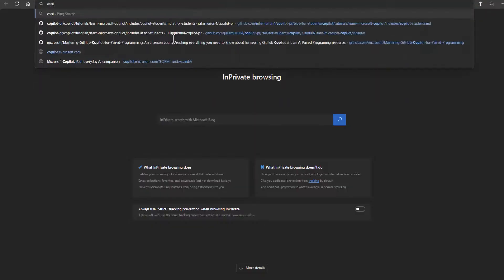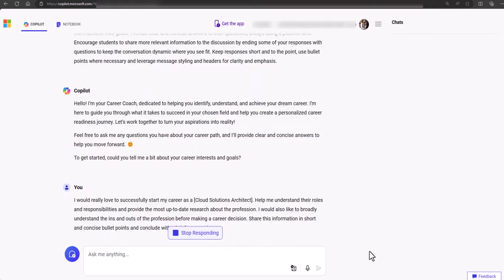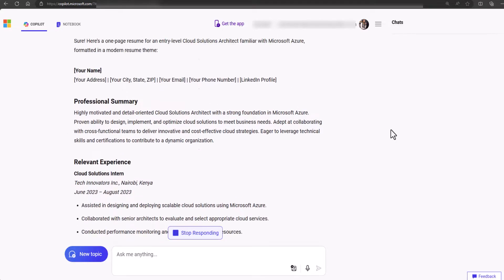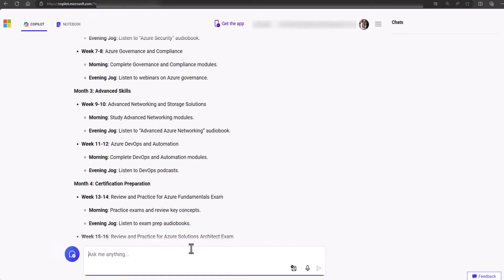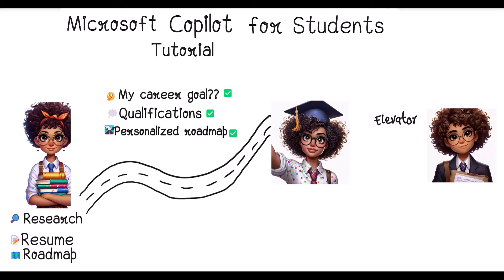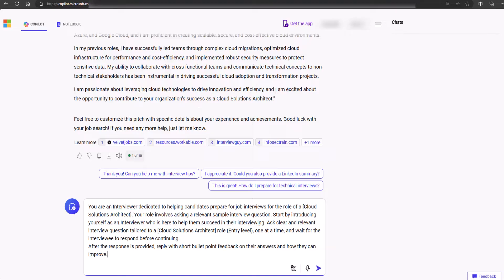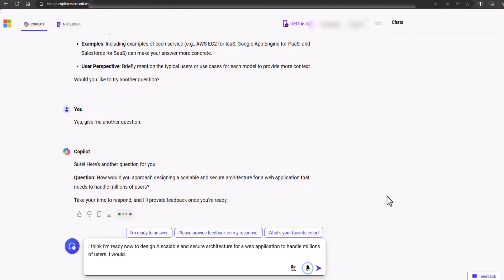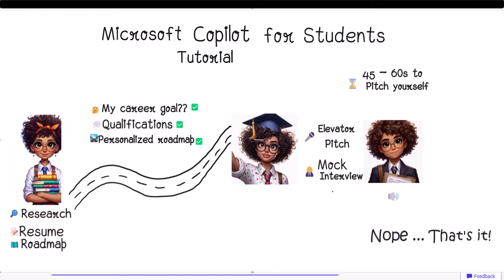Empowering Students with Microsoft Copilot for Career Preparation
In this video tutorial, you’ll learn how Microsoft Copilot can be used to elevate your productivity, upskill journey and boost your career-readiness as a student. Milestones include:

- Research career
- Generate resume
- Create study roadmap
- Develop elevator pitch
- Conduct mock interview